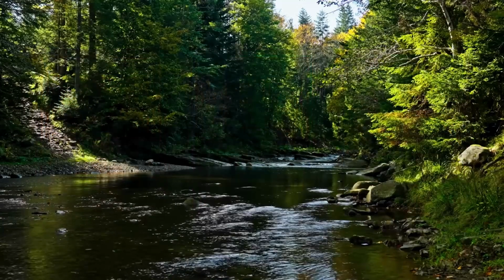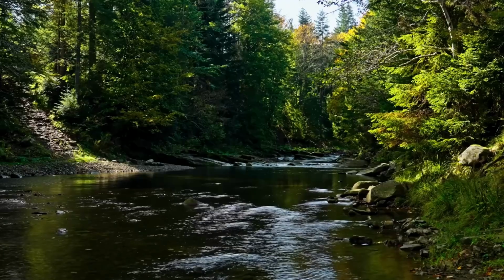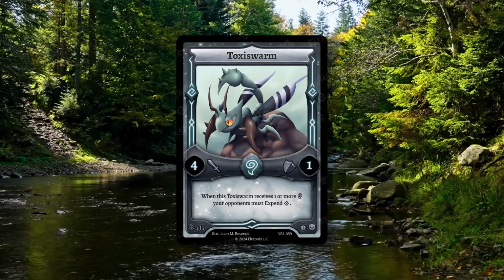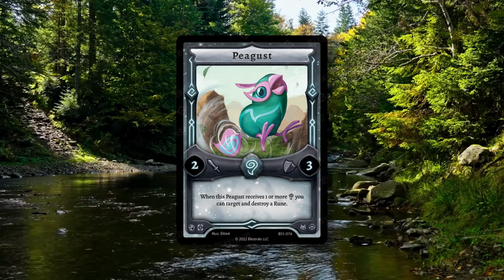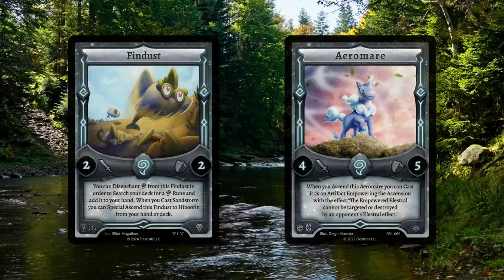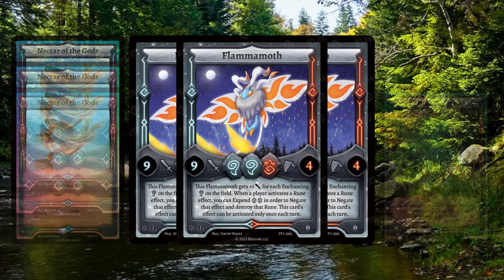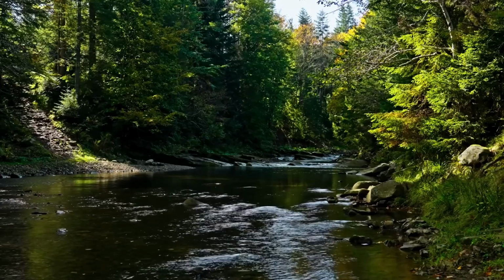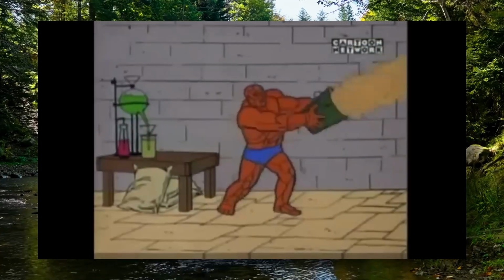Untitled Moth Video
it has negate! its BUSTED!